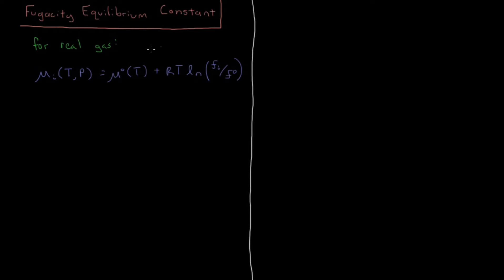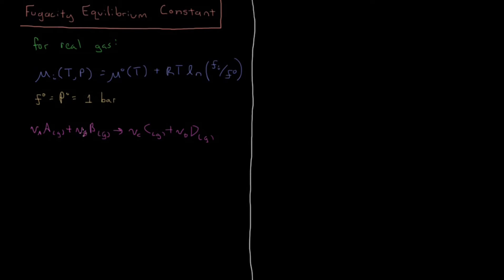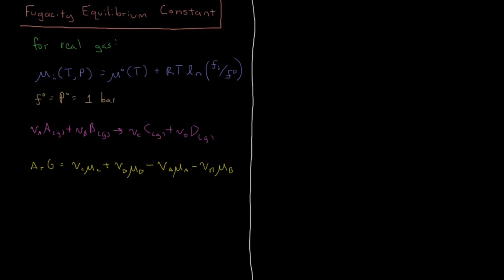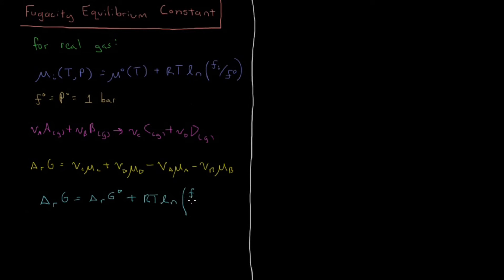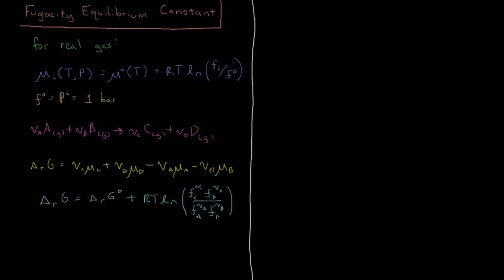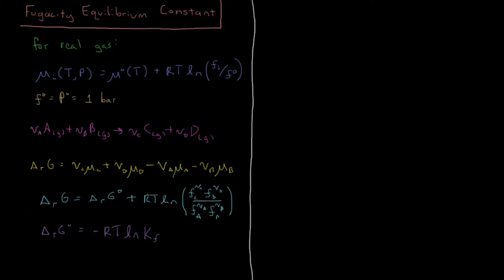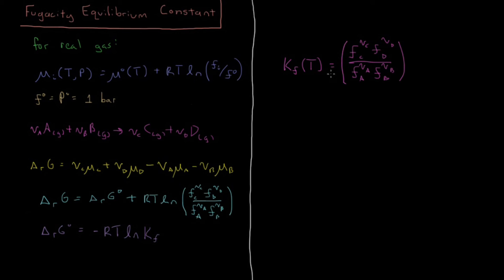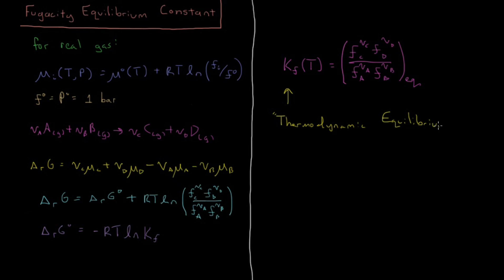Chemical Thermodynamics 10.10 - Fugacity Equilibrium Constant (Old Version)